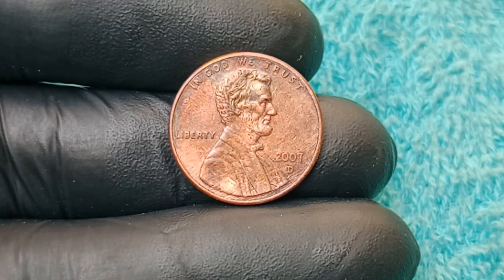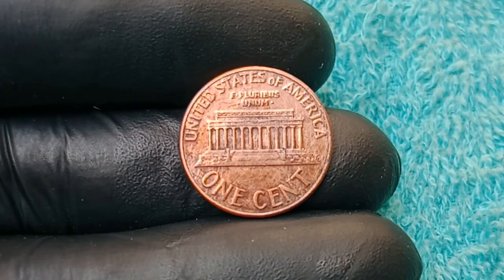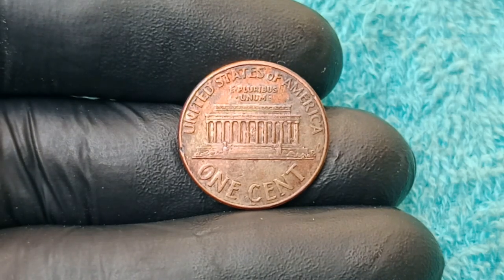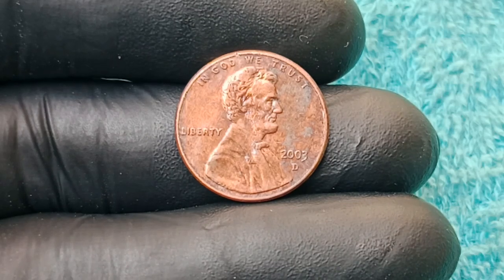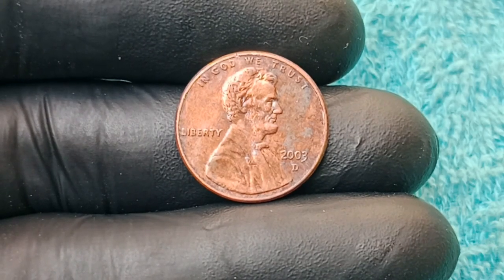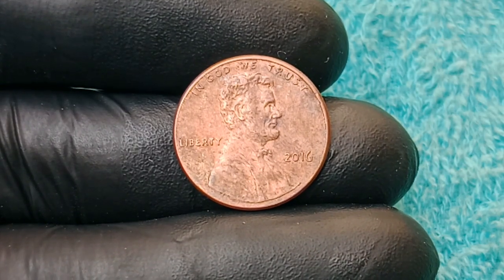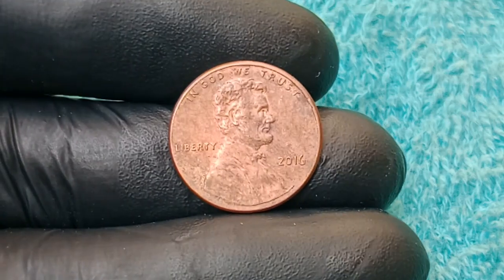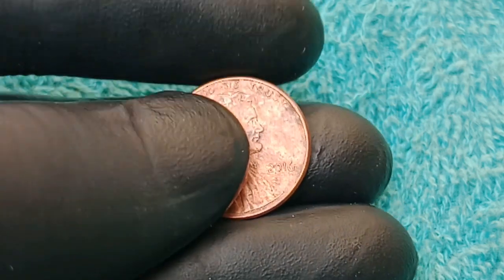2007-D Lincoln Penny Worth $231 MILLION?! Rare Coin Shocks Collectors!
2007-D Lincoln Penny Worth $231 MILLION?!  Rare Coin Shocks Collectors!
Is it possible that a simple 2007-D Lincoln penny could be worth a jaw-dropping $231 million? In this video, we dive into the unbelievable story behind this ultra-rare coin that’s making headlines in the numismatic world. Whether you’re a coin collector, investor, or just love amazing stories, this one will blow your mind.

What makes this penny so valuable?
Mint error or pure myth?
 Why collectors are going crazy over this coin!

Drop a comment if you’ve ever found a rare penny in your change!

Lincoln pennies
valuable Lincoln Memorial pennies
Lincoln pennies worth money
pennies worth millions
instant retirement coins
Lincoln penny error value
1982 penny worth money
rare 1972 penny
double die Lincoln penny
off-center Lincoln penny
how to retire with coins
million dollar penny
coin values by year
rare coin values
pennies to retire instantly
Lincoln cent value chart